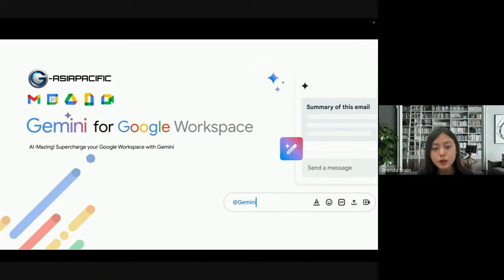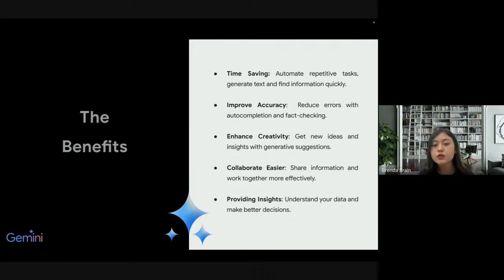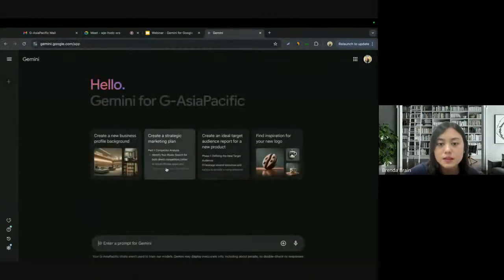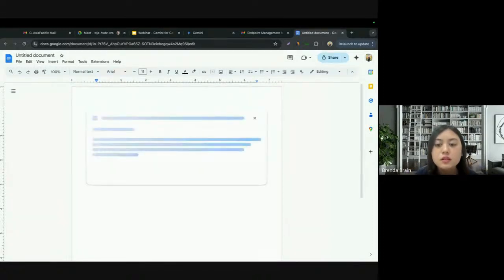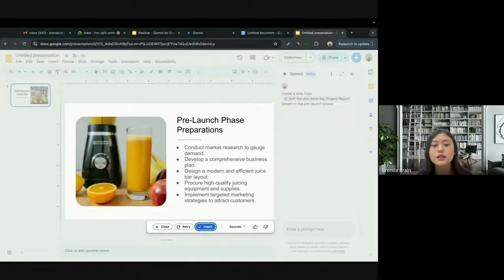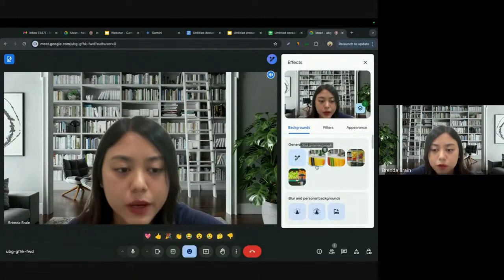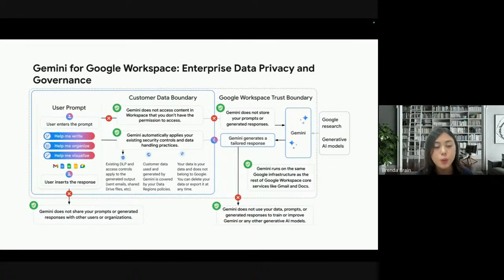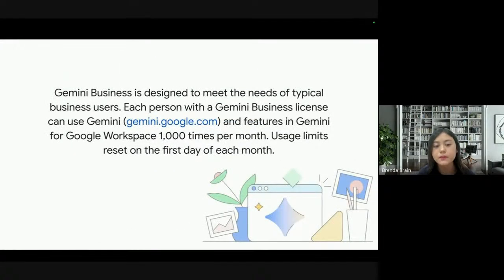AI-Mazing Opportunity to Supercharge Your GWS with Gemini!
Join us LIVE on Monday, September 30th, 2024, for an exclusive webinar to explore how Gemini for Google Workspace can transform your productivity.

During this session, you'll discover how Gemini empowers you to:
🚀 Take ideas from concept to execution with the power of 1.0 Ultra
💬 Chat with Gemini to research, brainstorm, and create content effortlessly
✅ Automate tasks, track projects, and generate follow-up emails in seconds
🎙️ Enhance your audio with AI-powered sound and noise filtering
💡 Drive creativity with AI-enhanced content in Docs, Sheets, and Slides
🙌🏻 Stand a chance to win Grab Vouchers up to RM100!